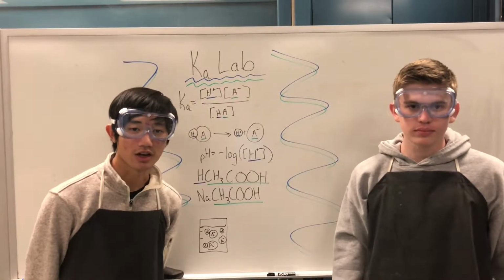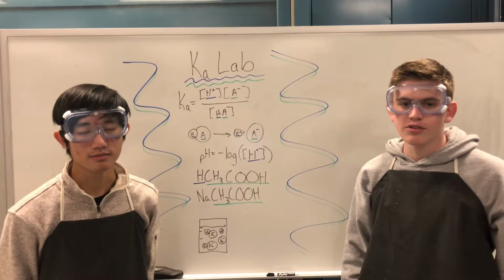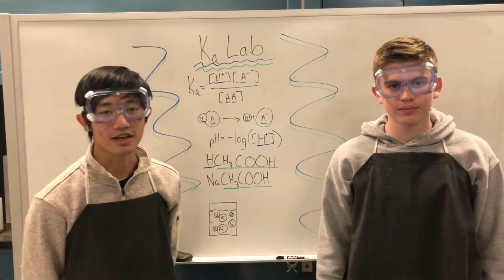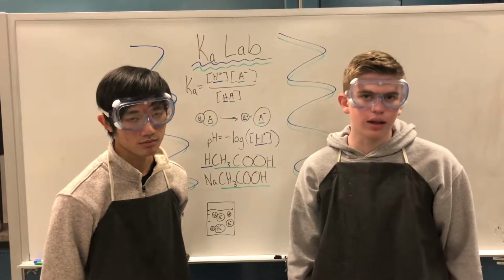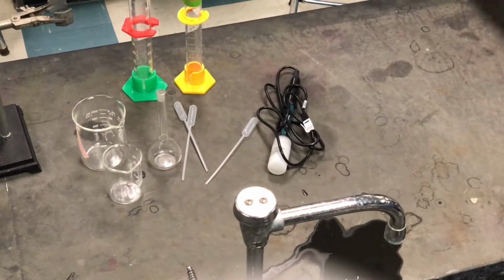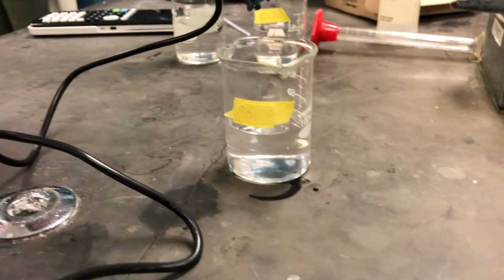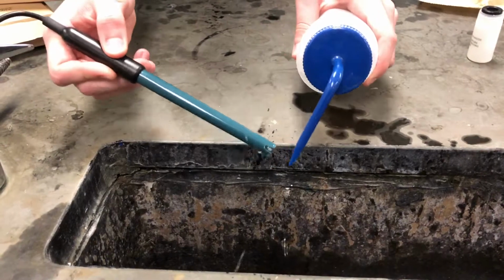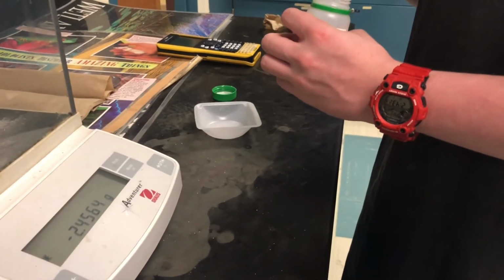Ka Lab - Eason Chang & Ian Martin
AP Chemistry Final Project 2018
Mr. Gangluff Period 2